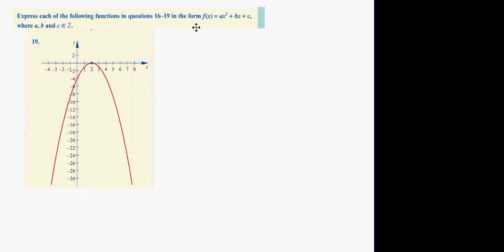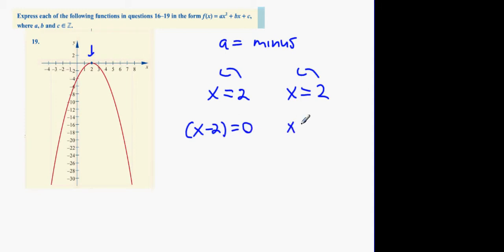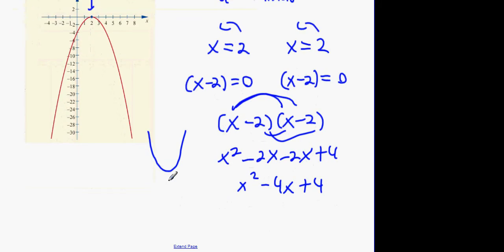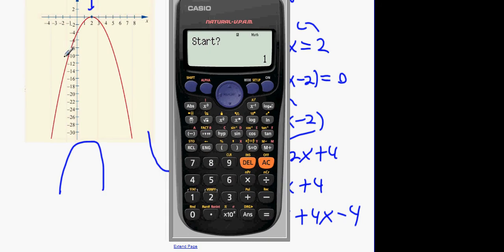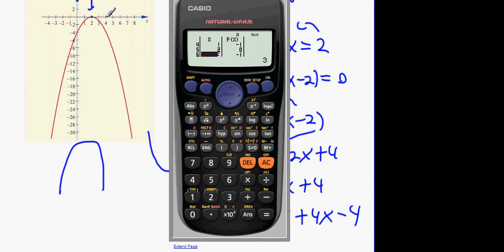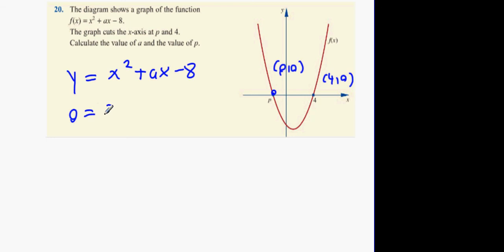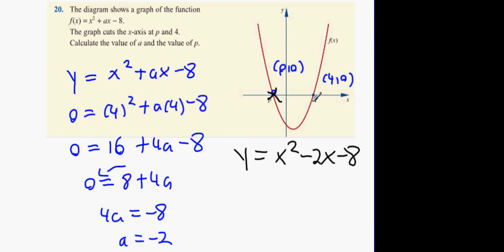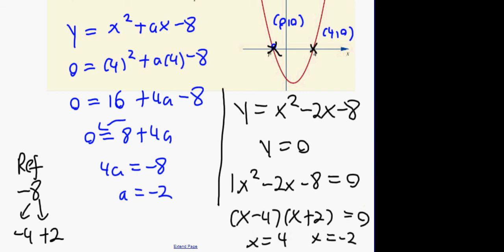exercise 2 7 part 5